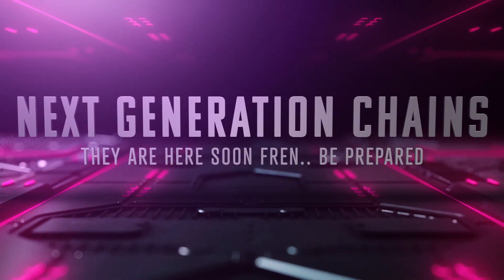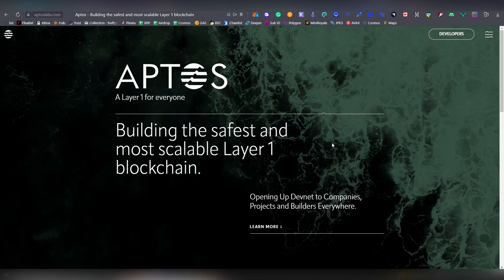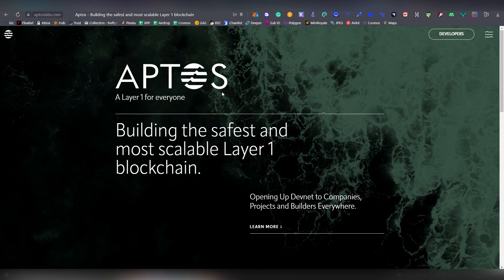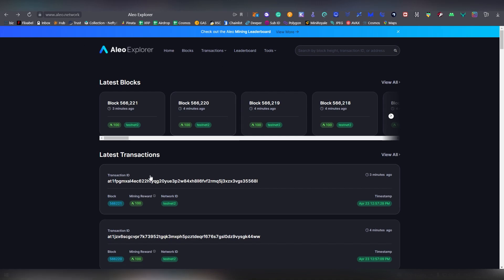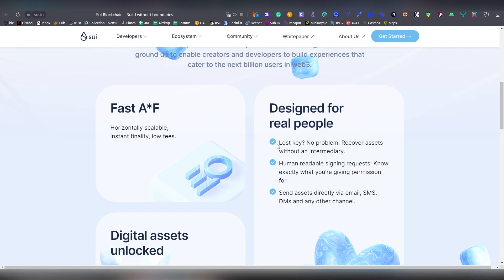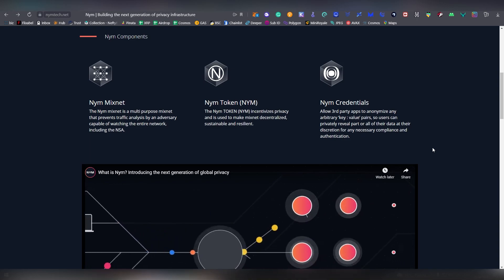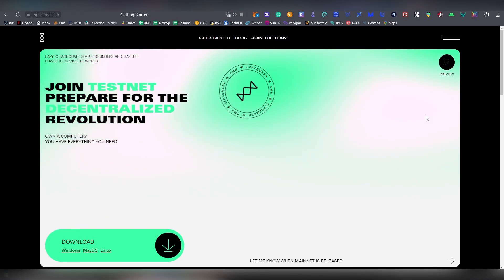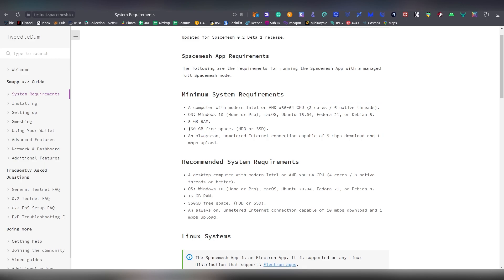Next Gen Blockchains are The New Alpha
Today i want to introduce you guys to some upcoming new nextgen blockchains that are using new forms of technology and improvements over existing framework what we have here today (At least that seems to be my consensus what ive read as non-programmer).

As an extra to the list i wanna also mention Elixxir which is a project by David Chaum who first came up with eCash which essentially was first digital form of money prior to the invention of double spend solution.